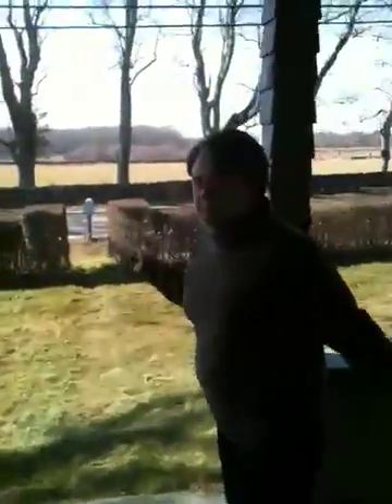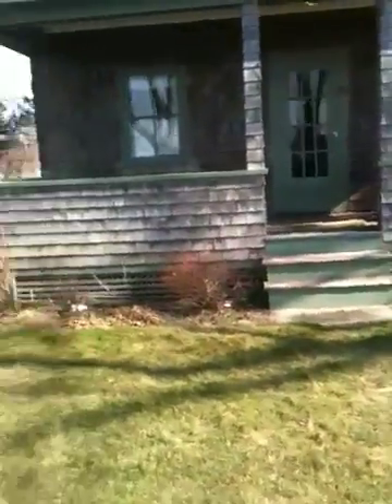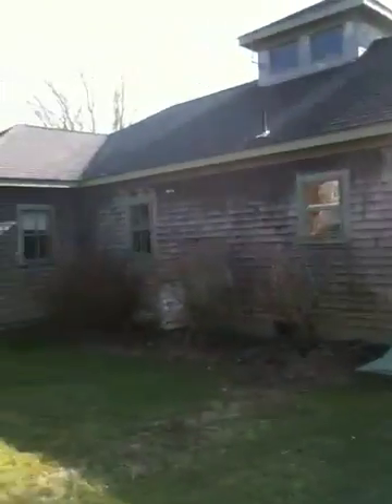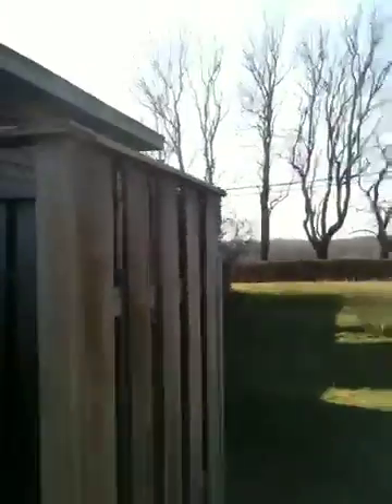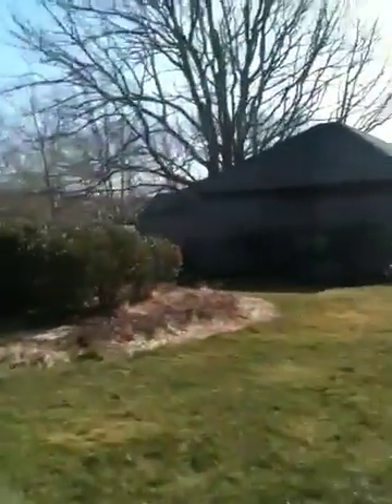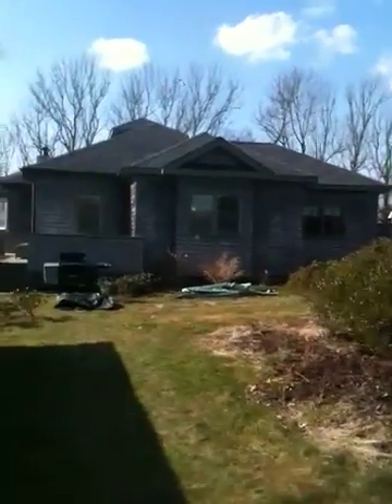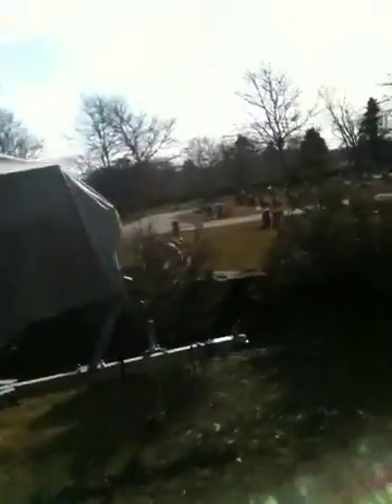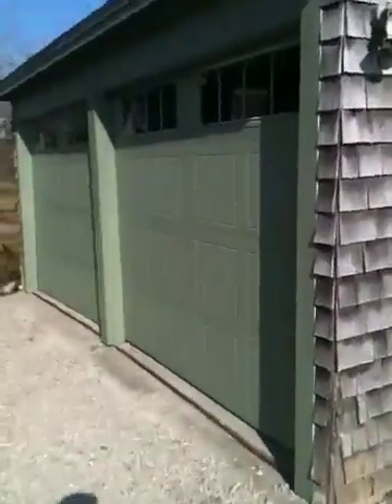South of Commons 5